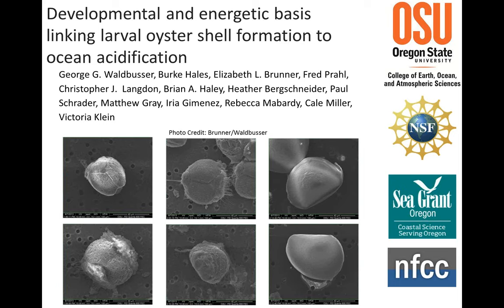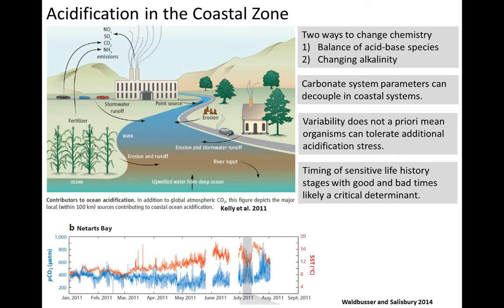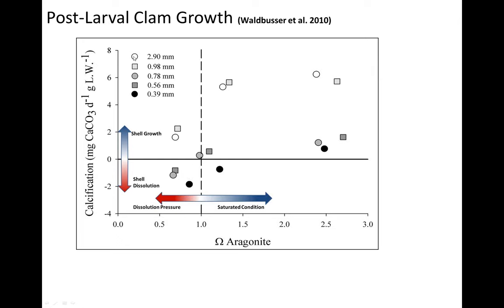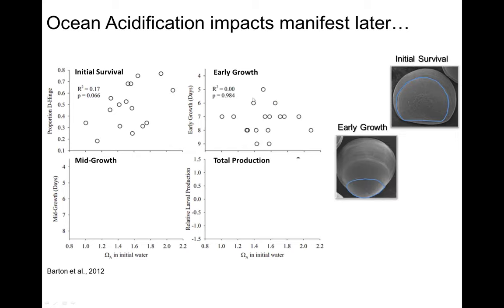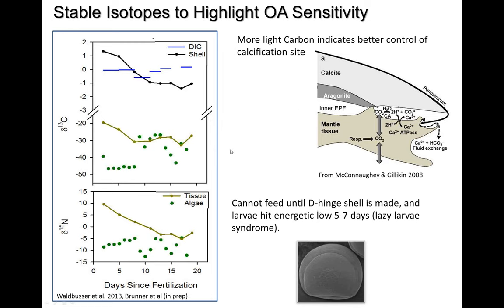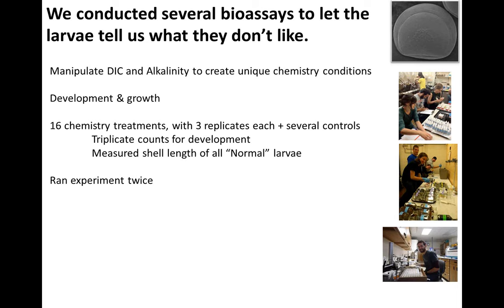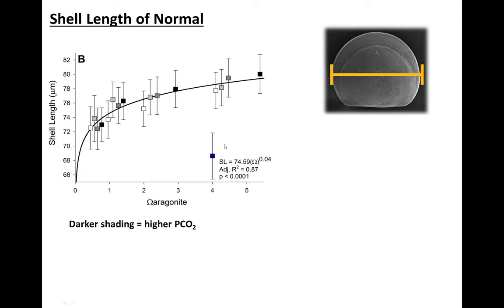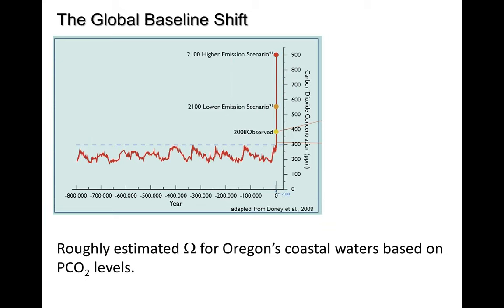NE-CAN: George Waldbusser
This video is the January 28, 2014 webinar presentation of "Developmental and energetic basis linking larval oyster shell formation to ocean acidification" presented by George Waldbusser, Oregon State University.

The Northeast Coastal Acidification Network (NE-CAN) represents a nexus of scientists, federal and state agency representatives, resource managers, and affected industry partners dedicated towards coordinating and guiding regional observing, research, and modeling endeavors.